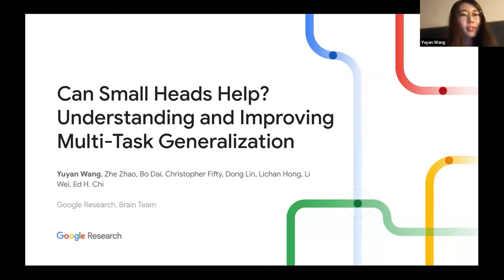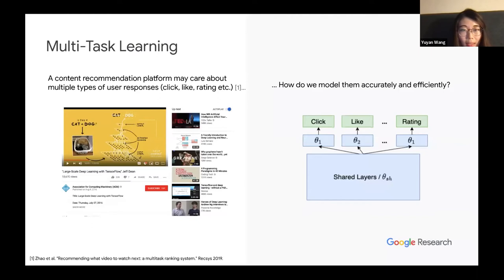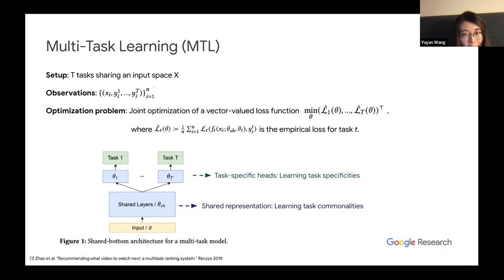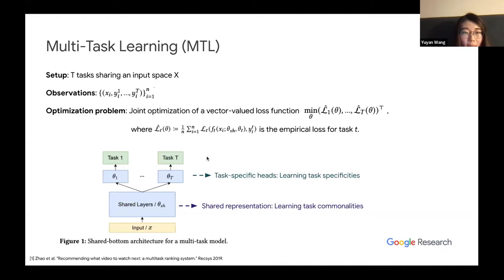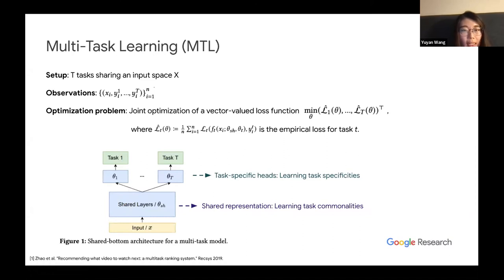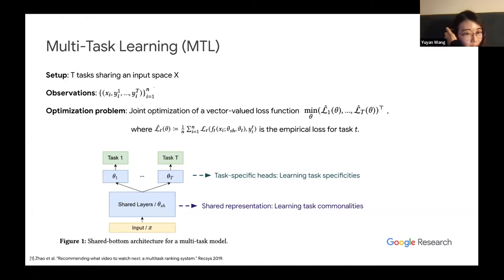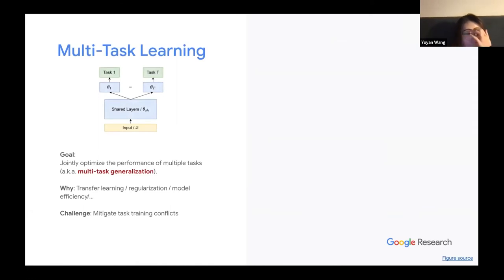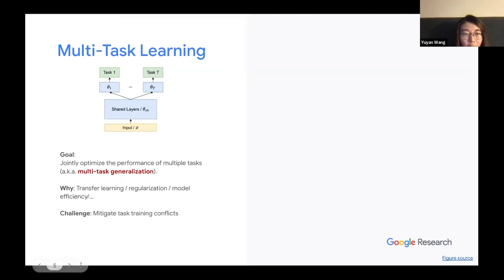Can Small Heads Help? Understanding and Improving Multi-Task Generalization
Web Mining and Content Analysis: ML and Optimization

Yuyan Wang, Zhe Zhao, Bo Dai, Christopher Fifty, Dong Lin, Lichan Hong, Li Wei and Ed Chi: